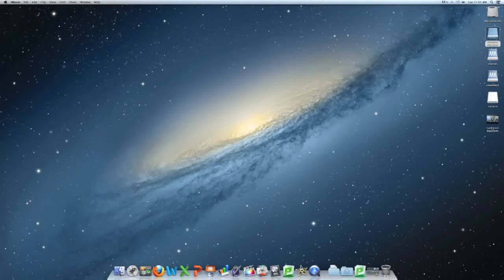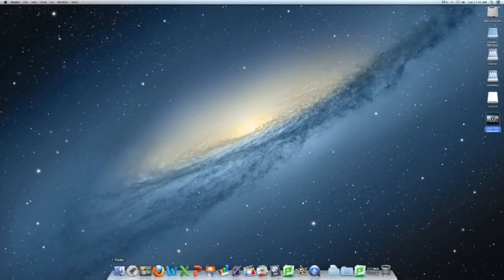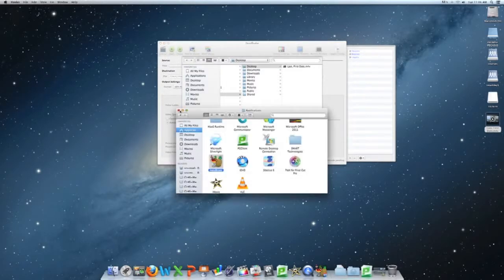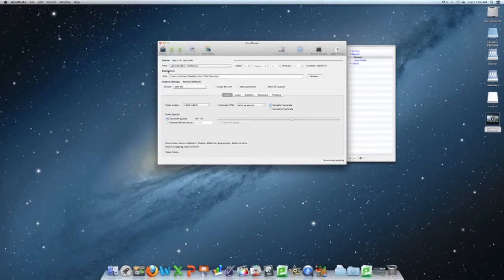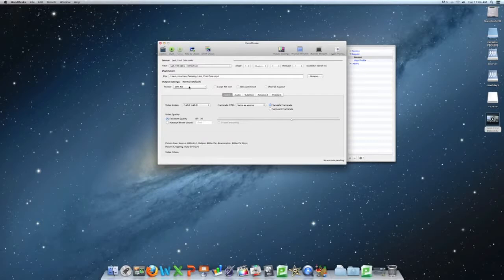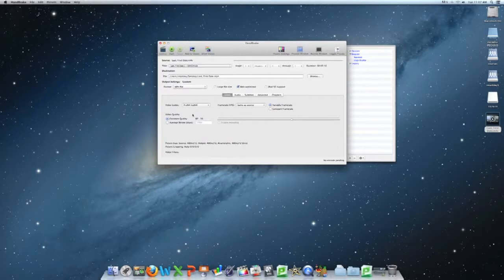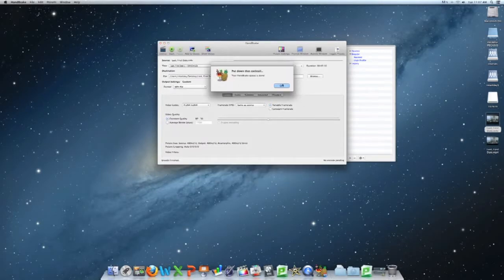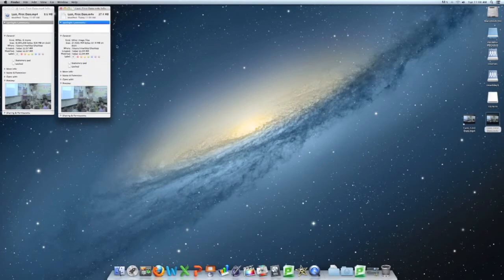HandBrake Review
Recompressing a Video using HandBrake